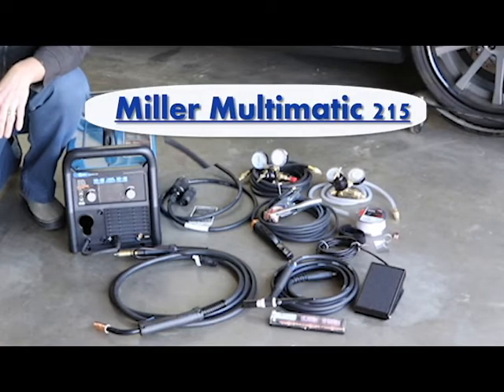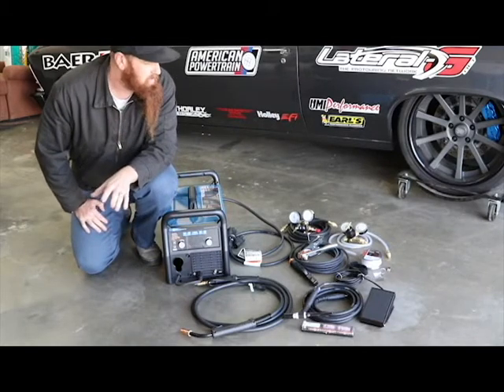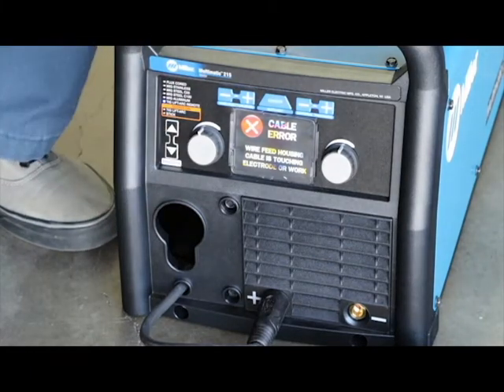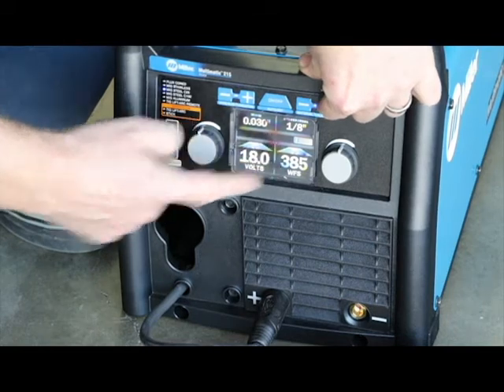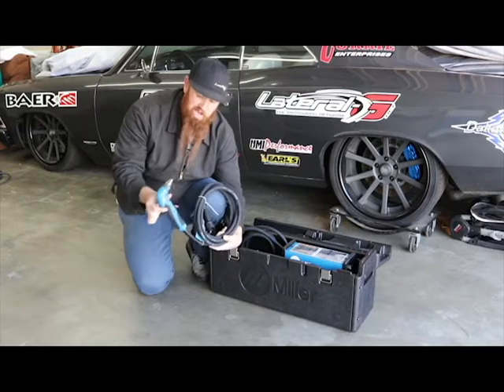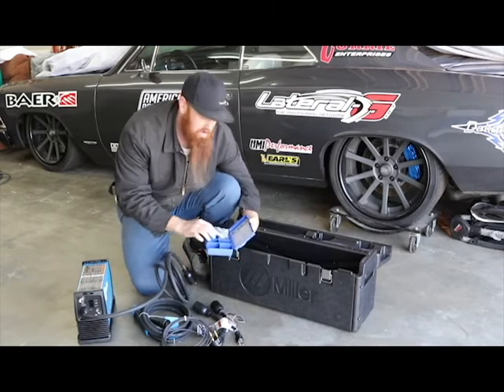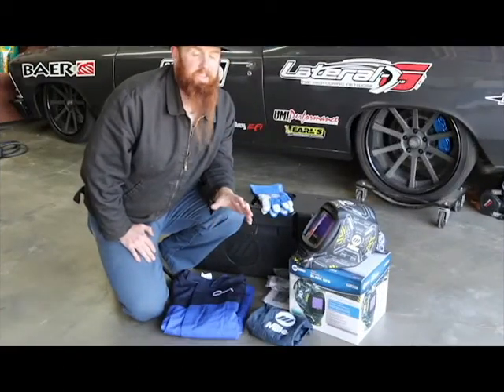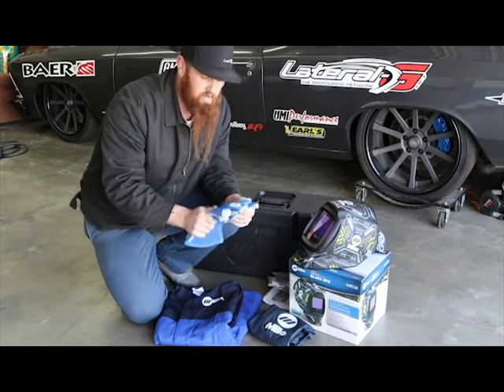Reviewing the Miller Multimatic 215, Spectrum 625 X-Treme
Watch as we review the new Miller Multimatic 215 welder, Spectrum 625 X-Treme plasma cutter and Black Ops welding helmet. For more information hop on Lateral-G.net!